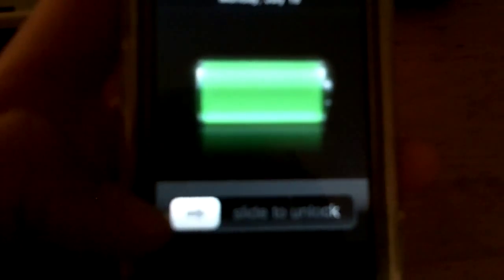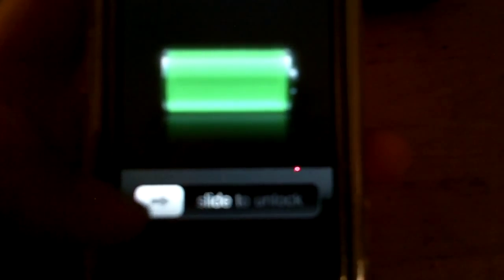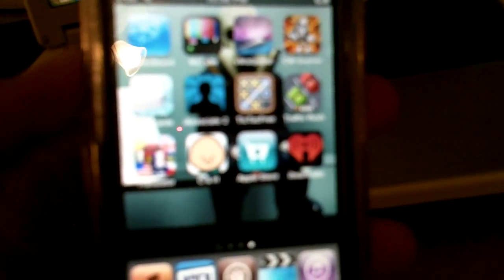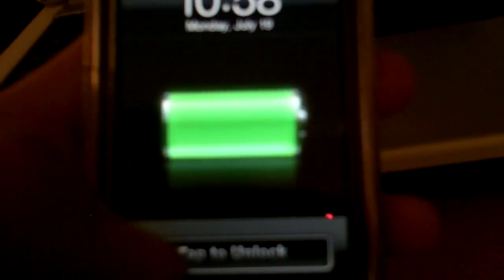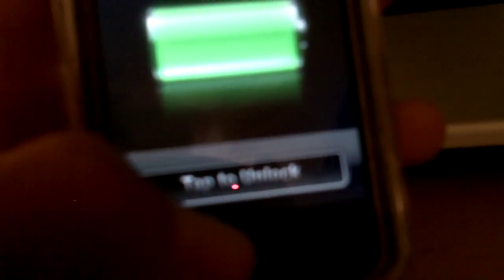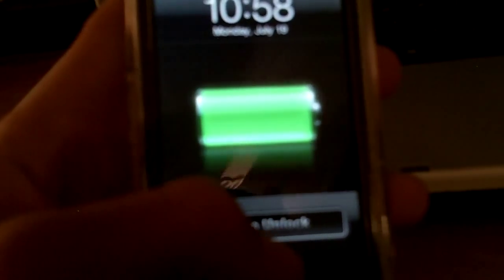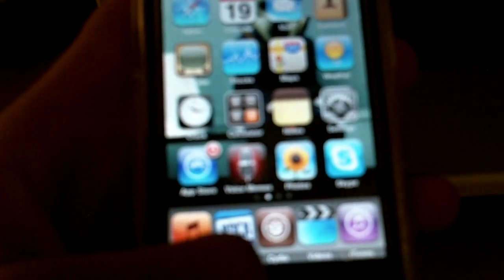How to get Tap to Unlock screen on jailbroken ipod touch, iphone, or ipad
this is How to get Tap to Unlock screen on jailbroken ipod touch, iphone, or ipad. any questions comment on this video.